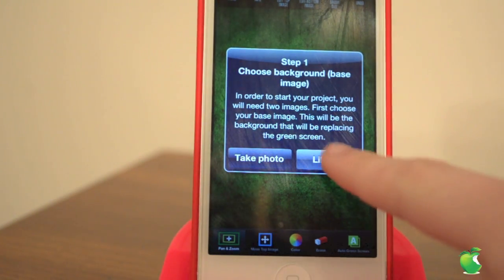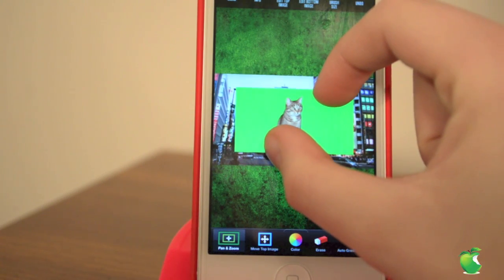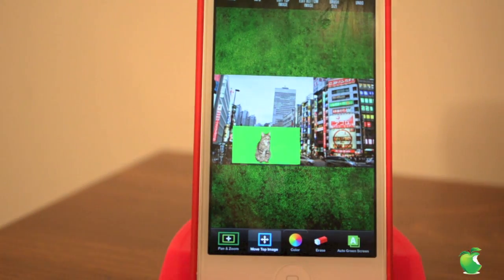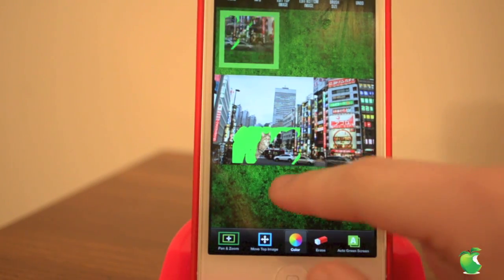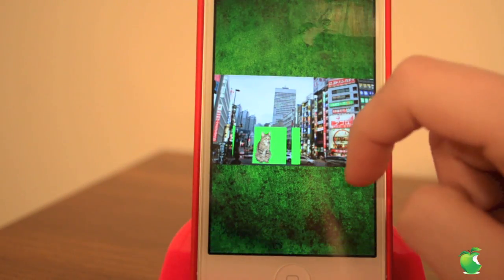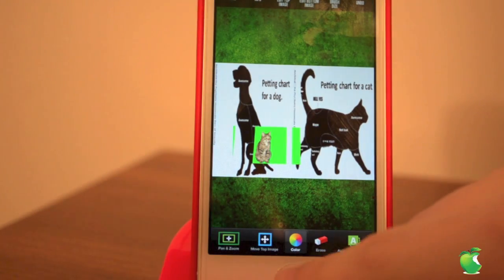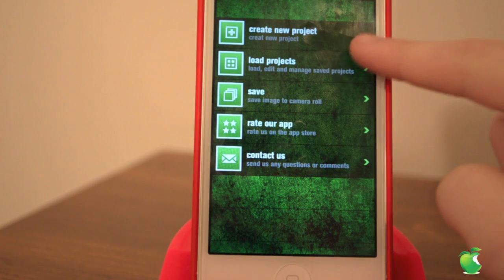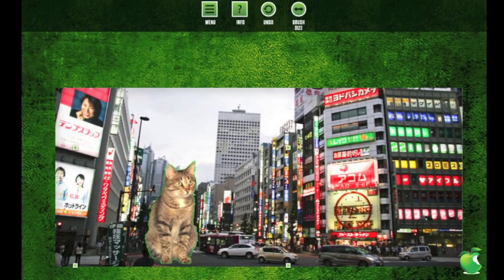Green Screen Studio for iPhone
Green Screen Studio is a chroma key application that allows the user to change a monochromatic background into any image they wish. Chroma key is a technique for mixing two images or frames together, in which a color from one image is removed (or made transparent), revealing another image behind it. This technique is also referred to as color keying, color-separation overlay, greenscreen, and bluescreen.

Green Screen Studio has tools available to manually remove the background if you do not have a perfect greenscreen background available. This allows you to manually apply backgrounds to any picture you want without a greenscreen.